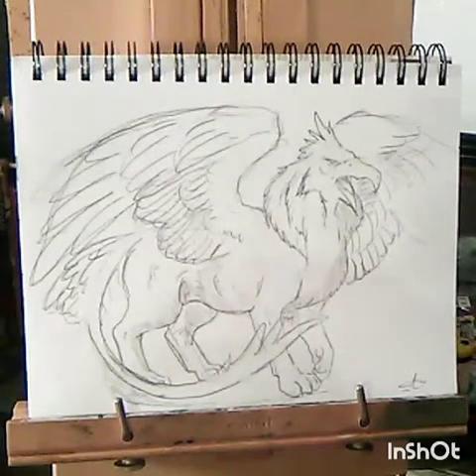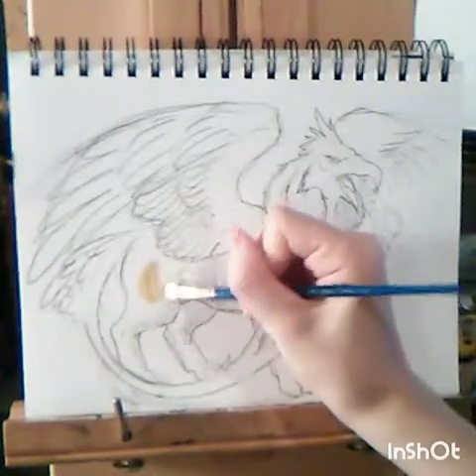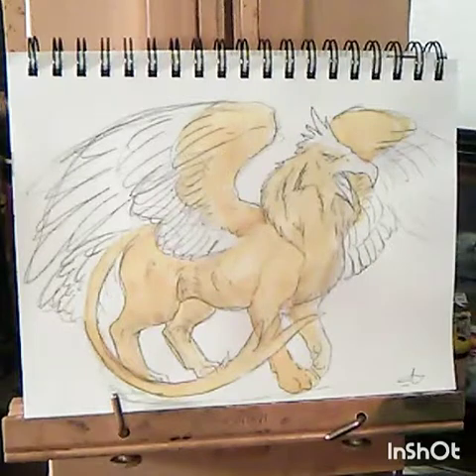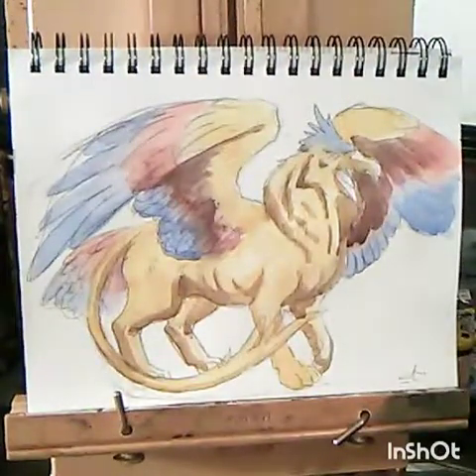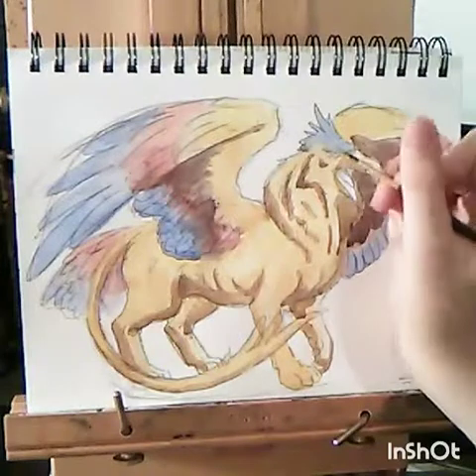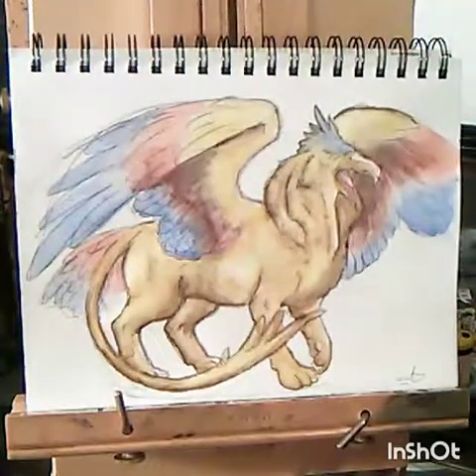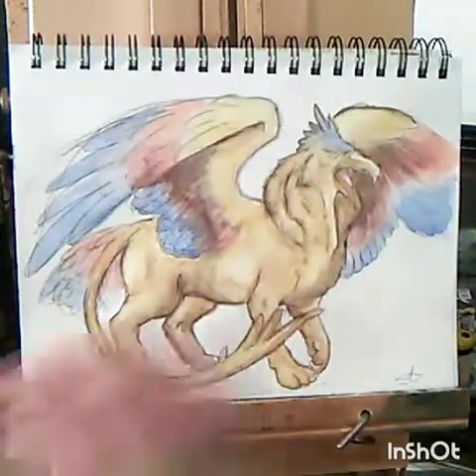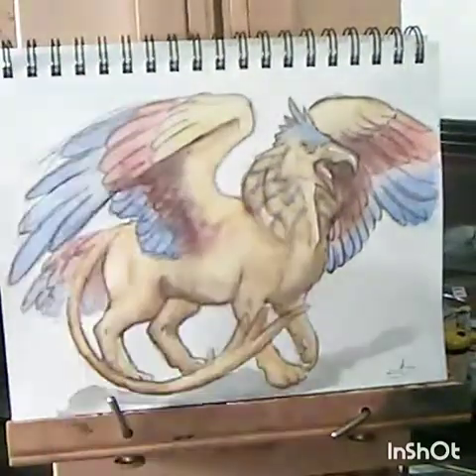How to Draw Creepy Creatures: Egyptian Griffin (part 2, watercolor episode)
In this follow up video, we'll be painting the vibrant colors on this mythical, royal symbol of ancient Egypt